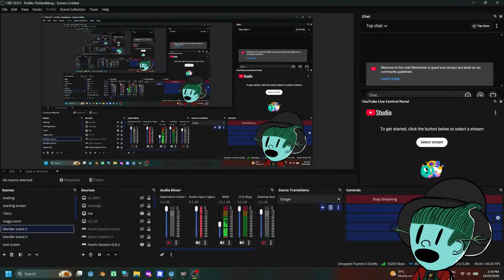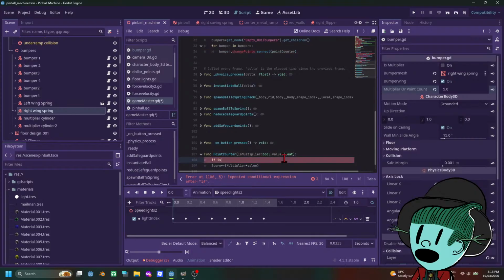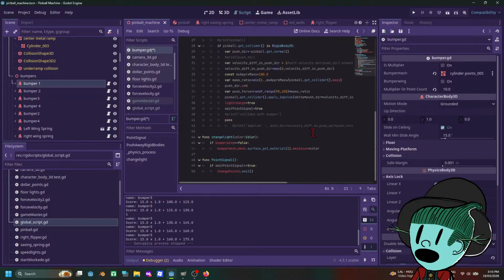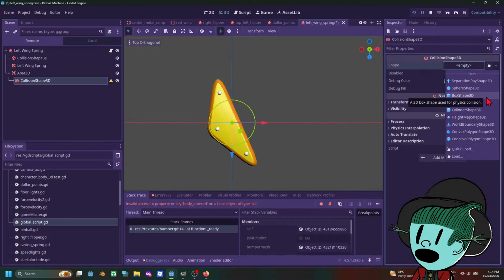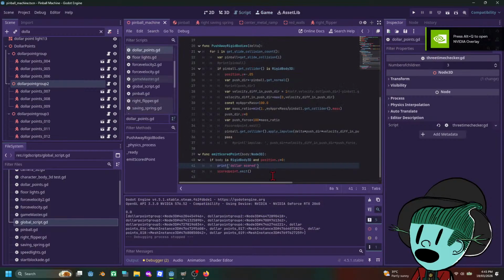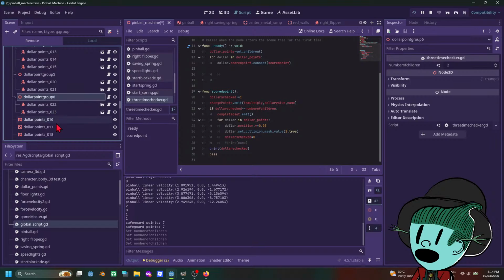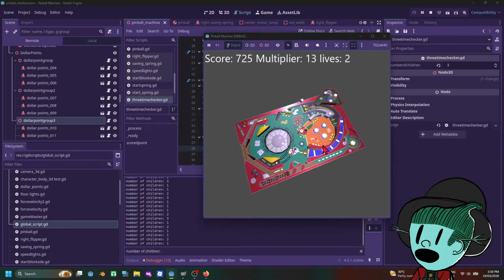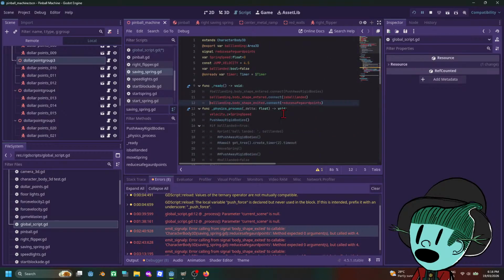[Godot] Making a Scoring System! | Morgan Ozpin